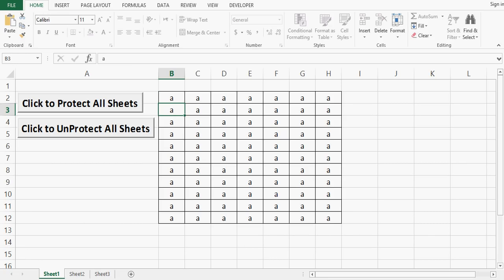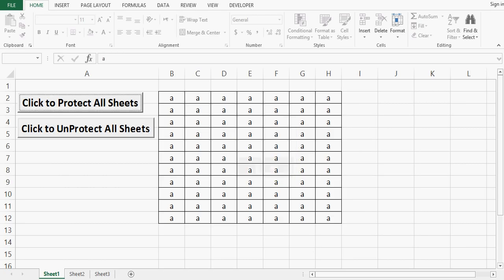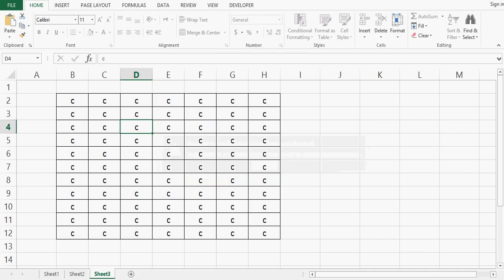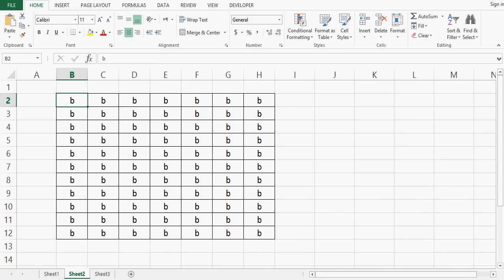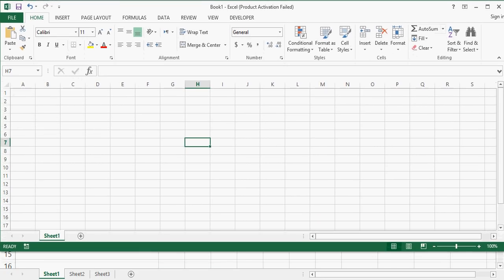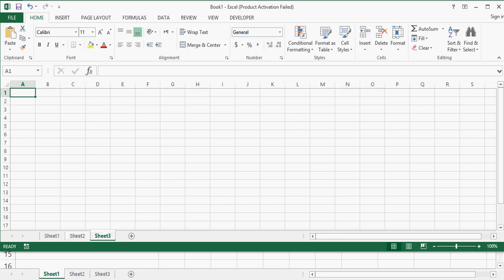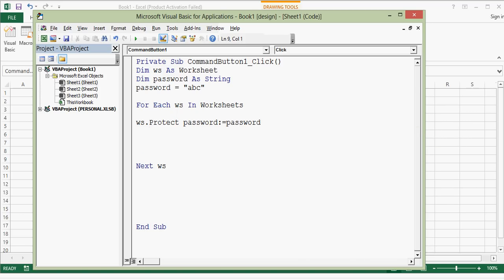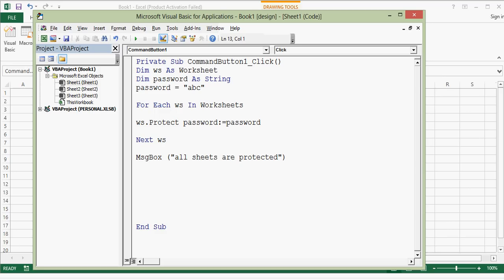Protect and UnProtect Sheets using VBA - Excel VBA Example by Exceldestination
This Tutorial explains, how to use VBA Code to Protect and Unprotect sheets in Excel. This Excel VBA Macro example is very useful for VBA beginners and for Advance VBA learning.